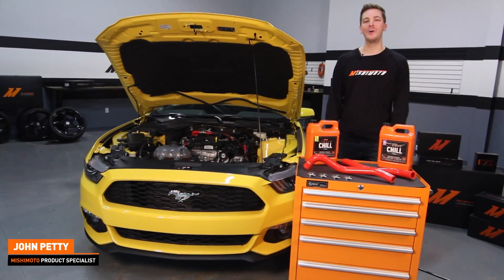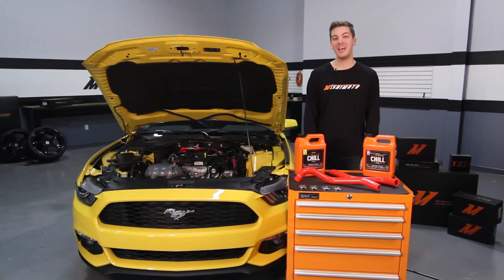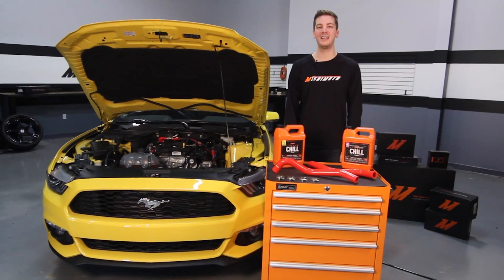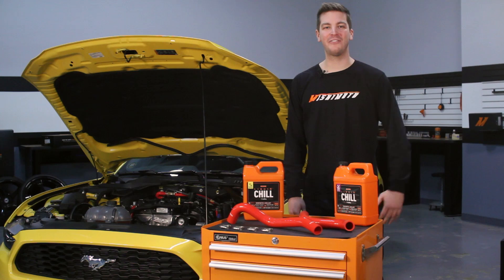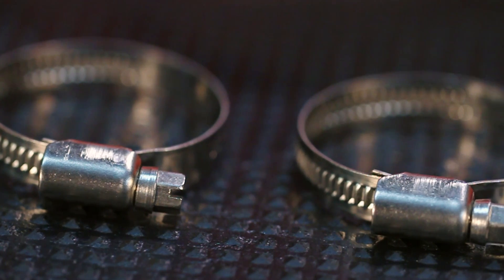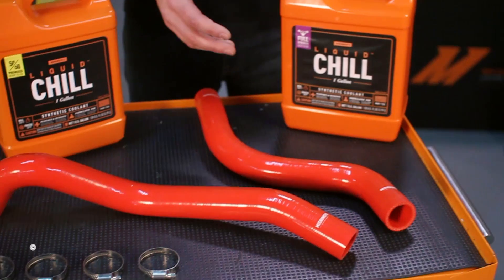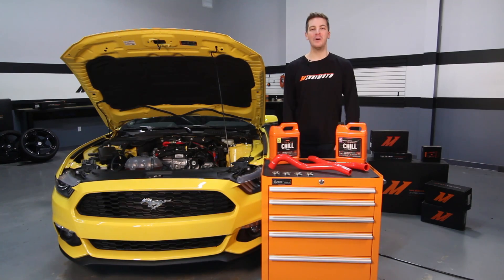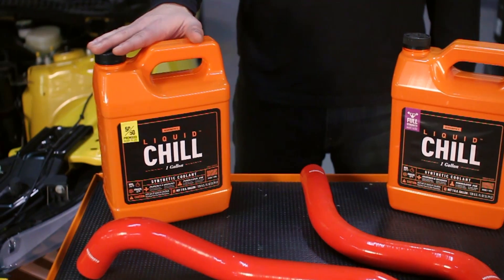2015-2017 Ford Mustang EcoBoost Silicone Coolant Hose Kit Features & Benefits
• Direct fit for 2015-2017 Ford Mustang EcoBoost
• Constructed from four layers of silicone with heat-resistant embedded fibers
• Improves heat and pressure tolerance
• Includes upper and lower radiator hoses

Model: MMHOSE-MUS4-15